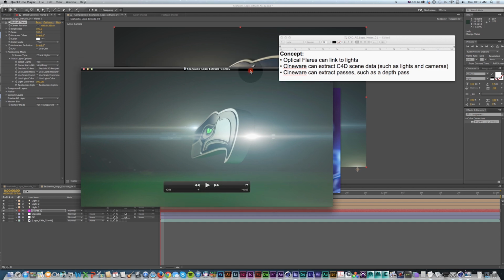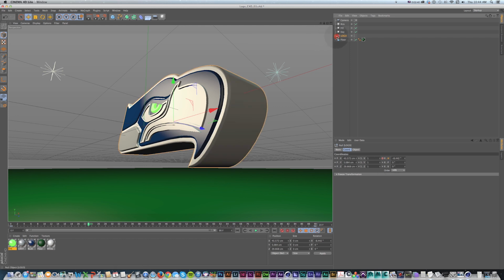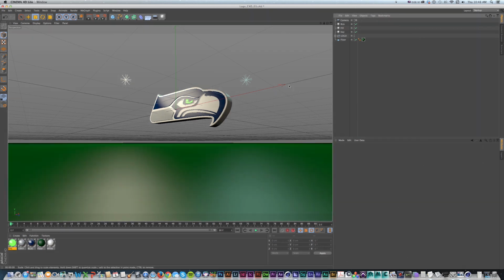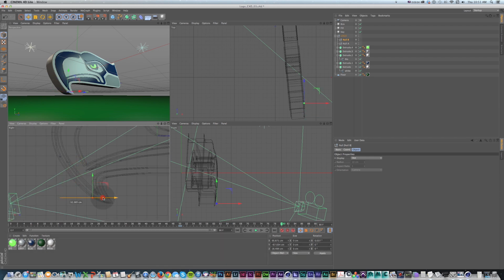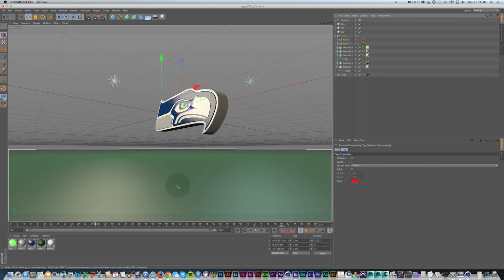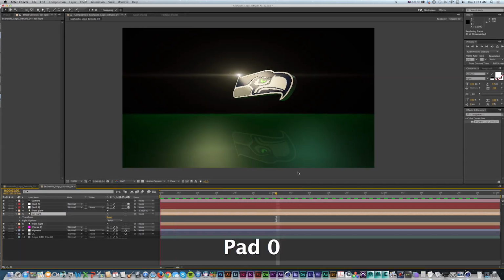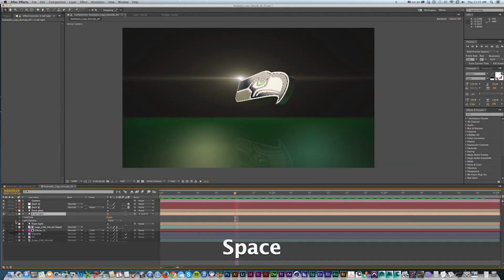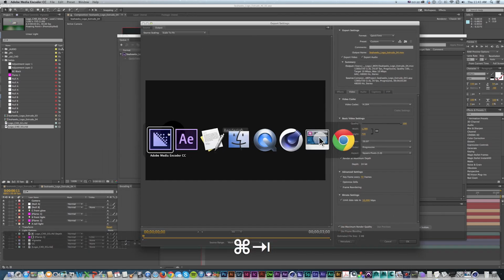Animating a 3D Logo in After Effects & Cinema 4D (AE & Cineware Tutorial) - Sean Frangella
Learn to animate a 3D logo using After Effects and Cinema 4D, as well as advanced techniques to send elements from Cinema 4D to After Affects using the Cineware effect included in After Effects CC. Also learn how to send a live depth pass to After Effects from C4D to composite elements within your cinema 4D scene without needing to render the passes out separately. Finally, learn to composite Optical Flares into the scene using all the Cineware settings and the depth pass.

Check out part 1 here to learn to create the logo in Cinema 4D and After Effects: